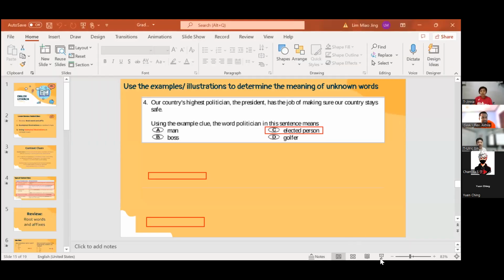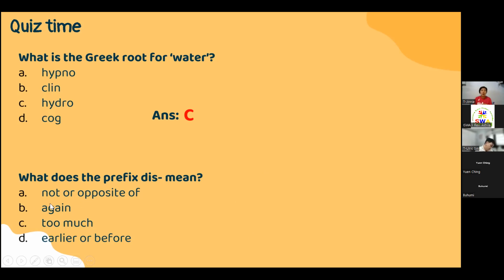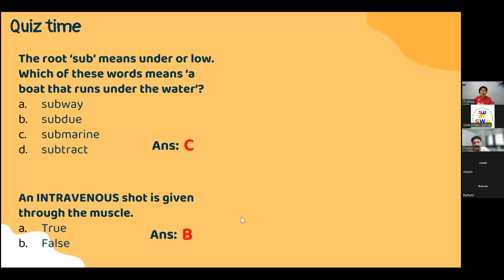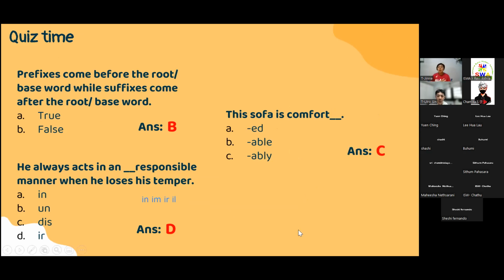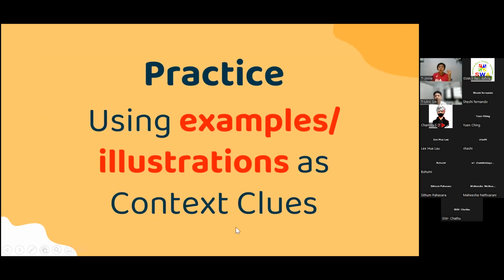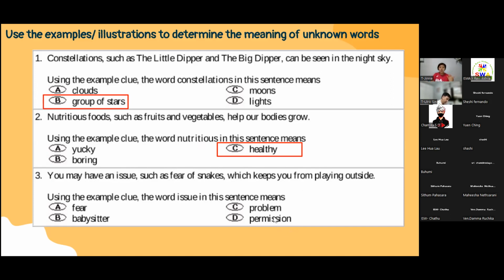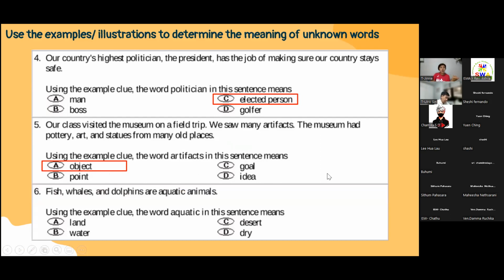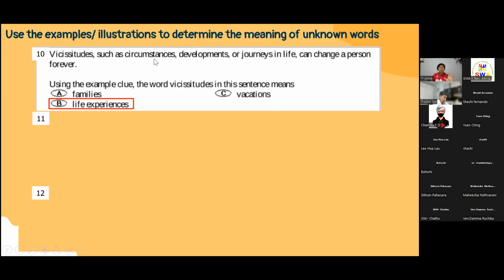02-10-2022 | Grade 10-11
6-11 වසර දරුවන්ට නොමිලේ සම්බන්ධ විය හැක.

Teacher: Sarasvathi Kasinathan (Singapore)

Sponsorship: Human resources (Teacher coordination  ) and Technologicla equipment are facilitated by madam Lau Lee Hua. (Singapore)